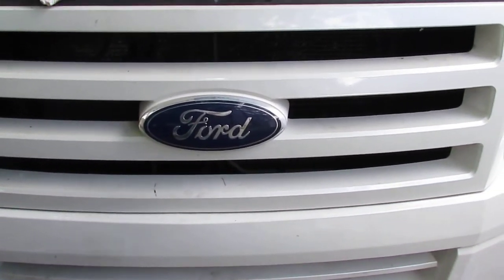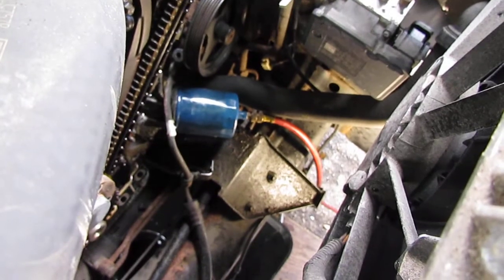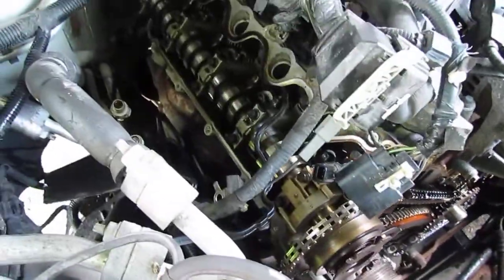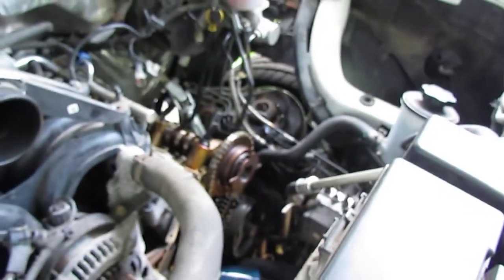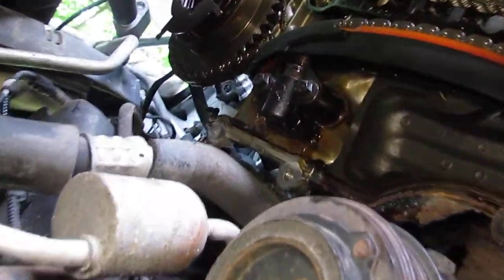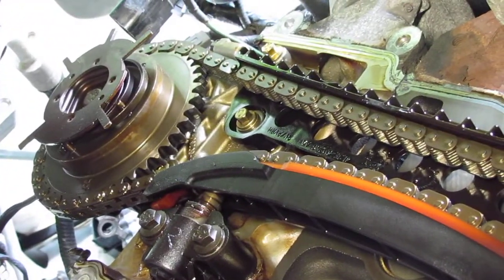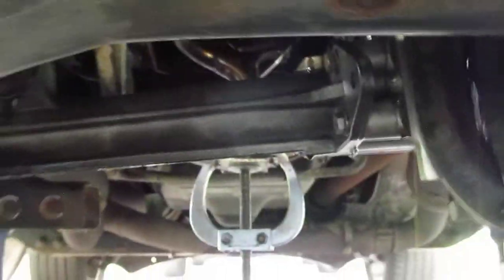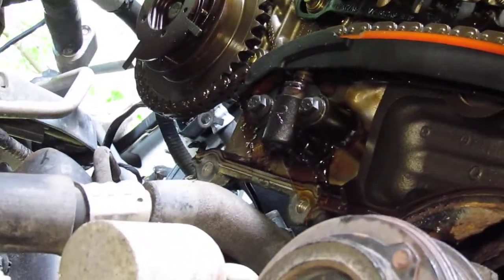Ford 5.4L Internal Oil Pressure Leak Diagnosis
My technique used to determine erratic oil pressure problem in Ford 5.4L. I ended up dressing the front of the motor (tensioners, chains, guides, phasers, HV oil pump) and my original problem shown in my other video is solved.  I feel I could have probably been cheap and just hung tensioners, but I plan on keeping the vehicle long term so the correct fix was applied.  I'm thinking the leak had the oil pressure right at the edge of failure and when the VCT system was applied it drew too much volume away from the already compromised system.  Additional bonus is that this diagnosis helped to ensure there weren't other problems before investing $850 in timing related parts.